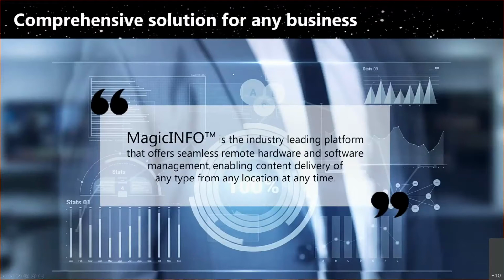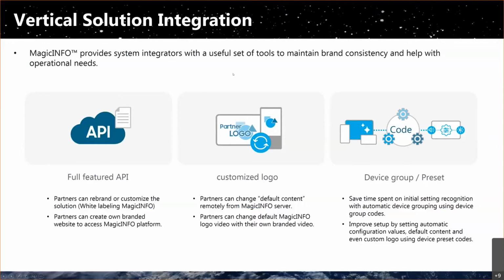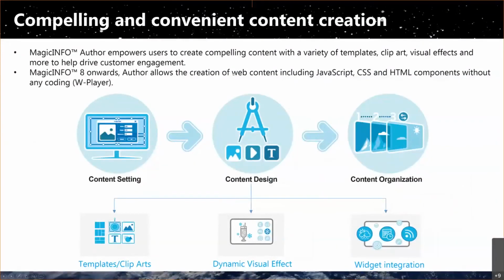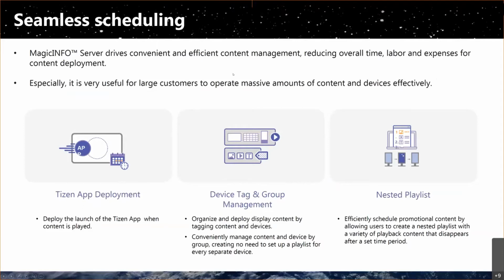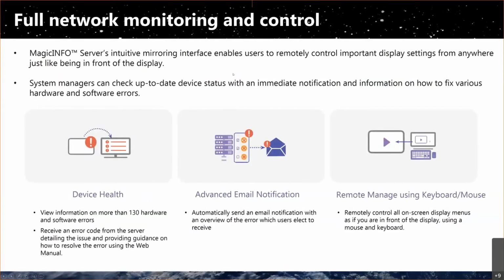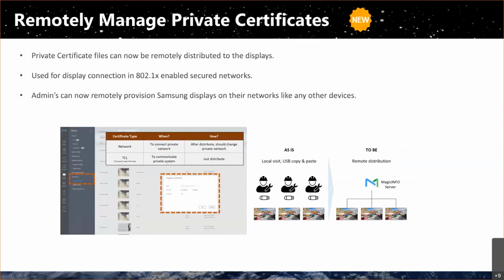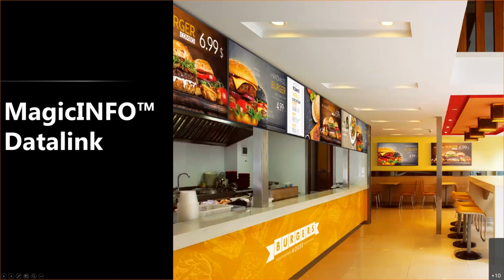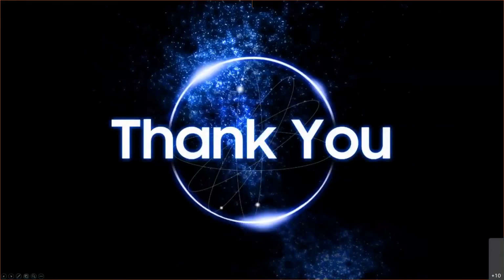[MagicINFO Summit 2021] Session 1 - Introduction to MagicINFO9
Date: June 9 , 2021
Speaker : Ashish Singhal (NADO)